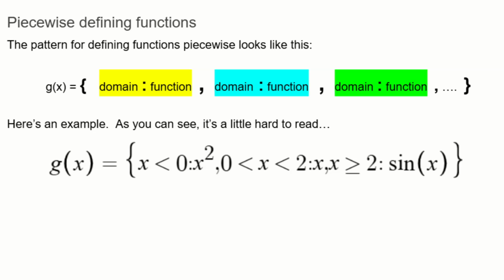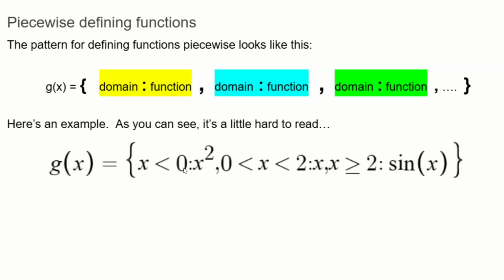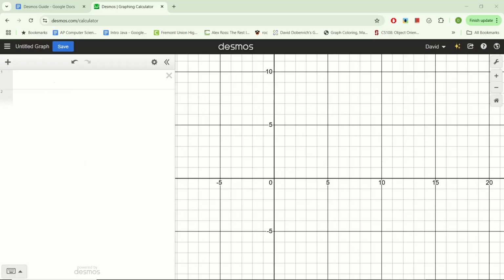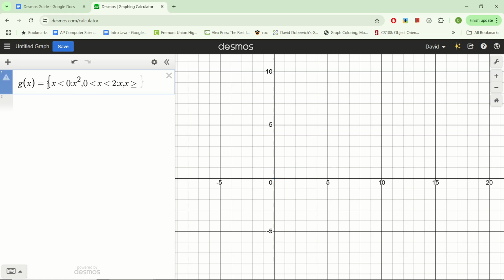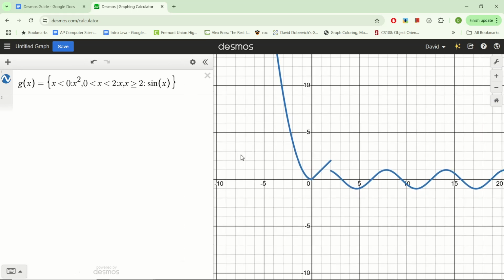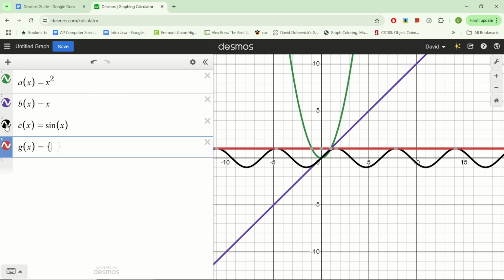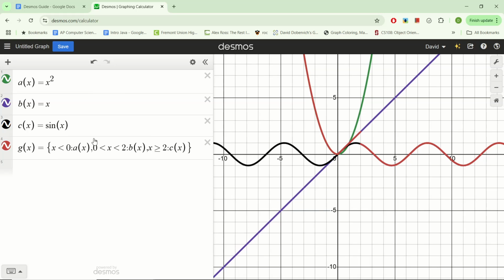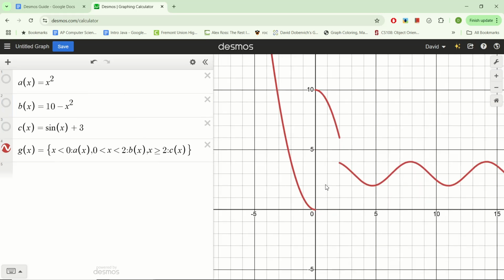desmos - defining functions piecewise